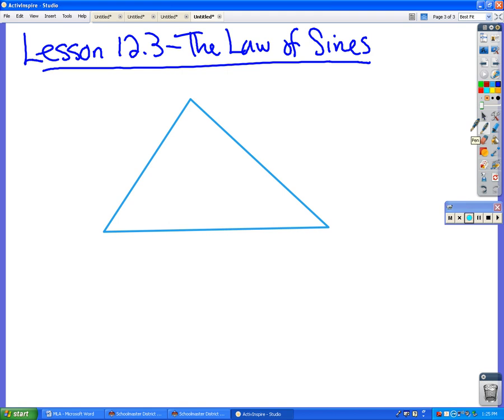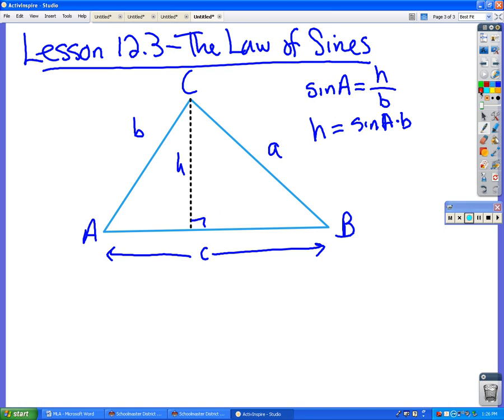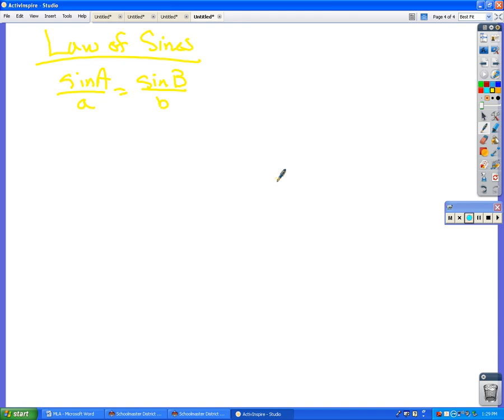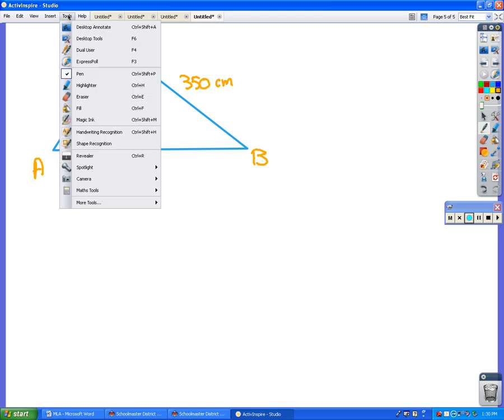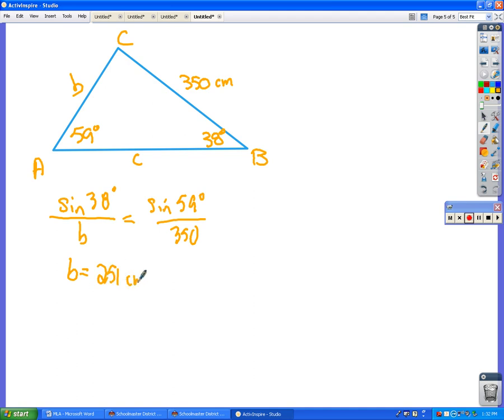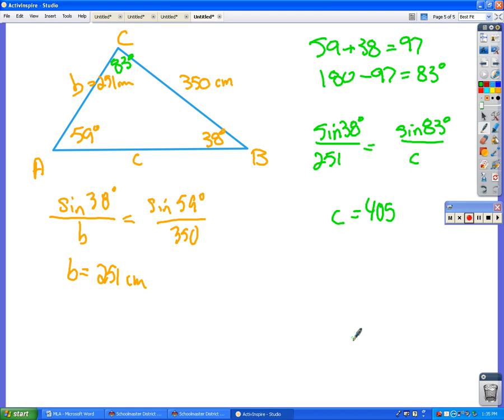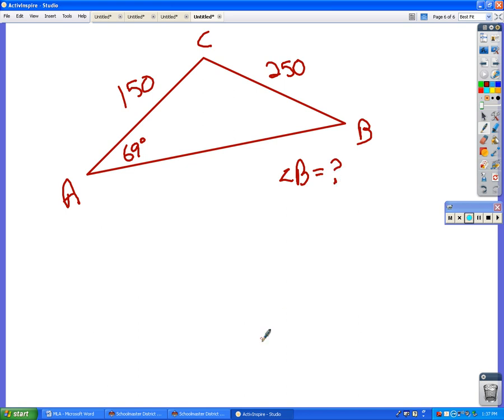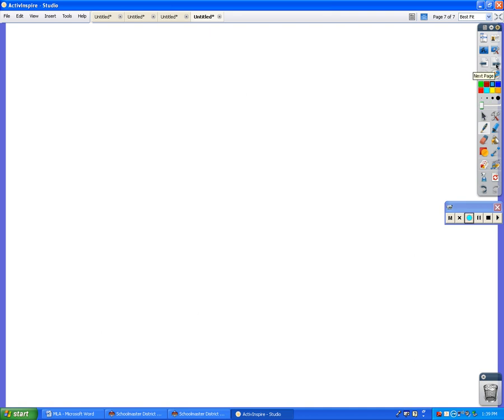GEO Lesson 12.3 Notes.avi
Geometry notes from lesson 12.3 the law of sines